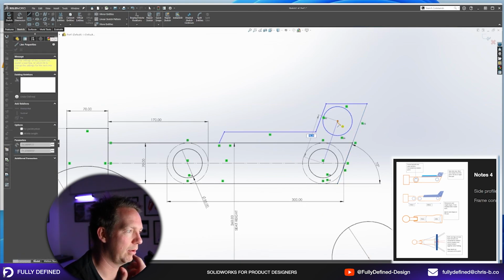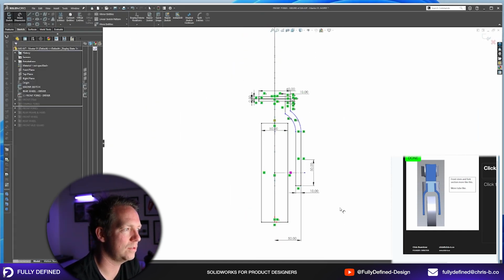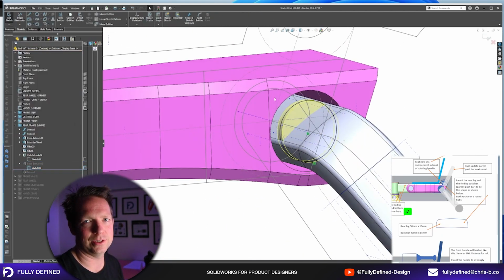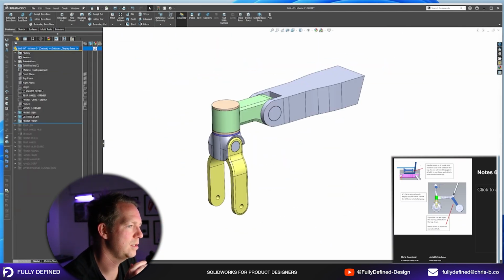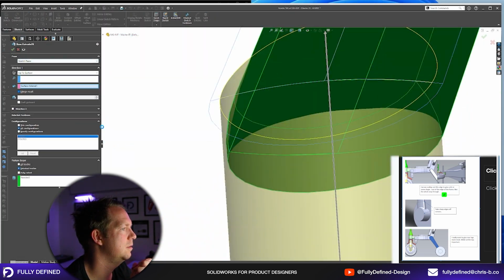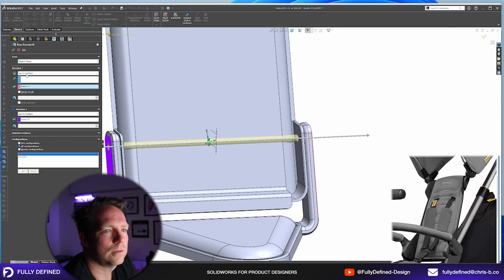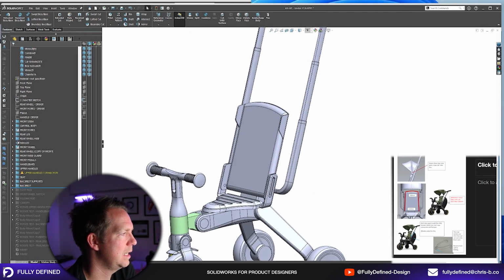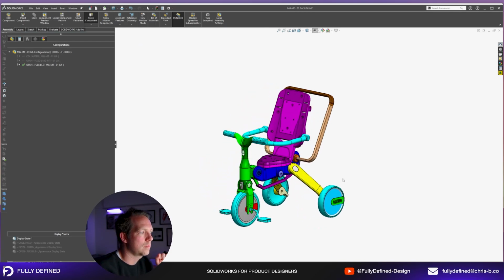Timelapse Trike Model - SolidWorks 15hrs of modelling in 45mins! - SolidWorks Advanced Skills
FREE 1:1 SolidWorks Coaching Sessions

Advanced Modelling
15hrs of modelling in 45 minutes.
Watch a CSWE model a TRIKE concept from scratch.

In this video, I've compressed a real, 15-hour project into 45 minutes (20x speed) to show you my process for taking client sketches and turning them into a product concept! Watch how I manage a complex model using Master Sketches and manipulate geometry to suit the client's needs.

Content
00:00 Project Introduction
01:00 The project brief
04:50 Organising the feature tree
06:30 Rolling back in the feature tree
08:30 Using colours for different bodies
10:20 Keeping to one Master part file
15:35 Modelling with profiles
18:40 Refinements to existing geometry
22:05 Using move/copy bodies for simulating movement
25:45 Using limited surfacing
31:15 The folded version (interference)
34:10 Master sketch driving reference geometry
38:25 Simplifying design intent
40:10 Adding mock detail
44:20 Preparing for rendering
45:15 Prototype level preview